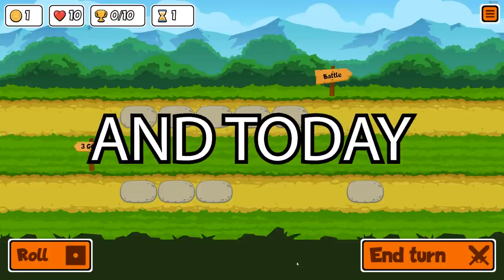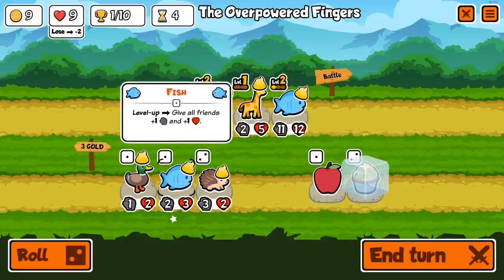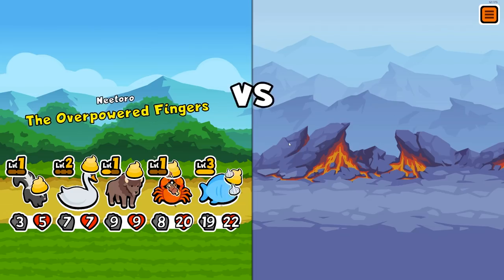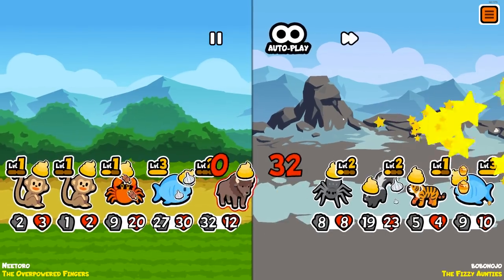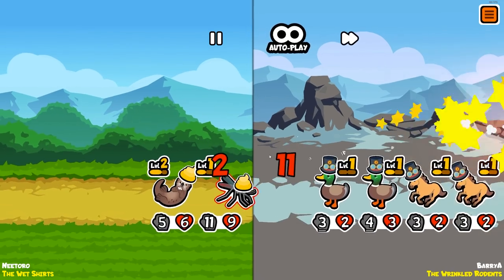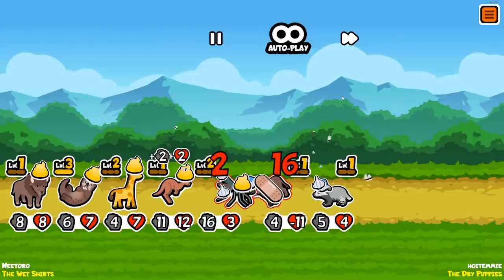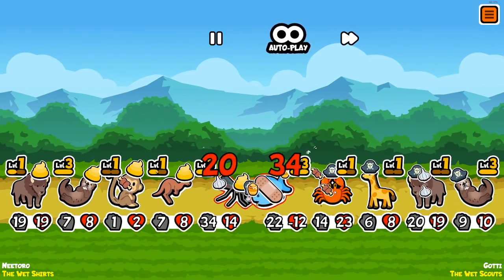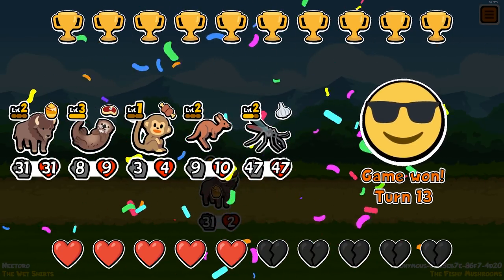How to Play the BEST Strategy in Super Auto Pets!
The otter strat whether crab brigade's version or kangaroo jack is just plain the best strategy in all of f2p super auto pets and its just not even close.